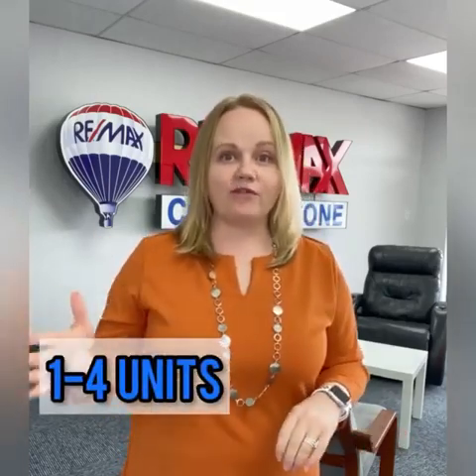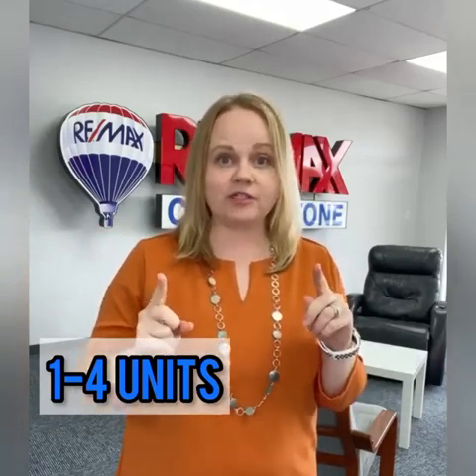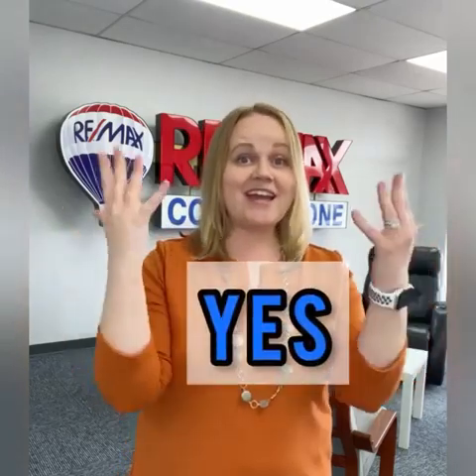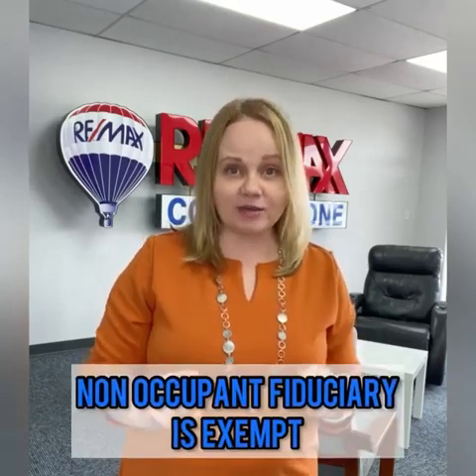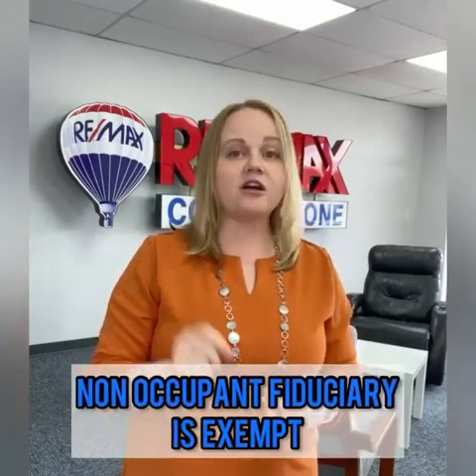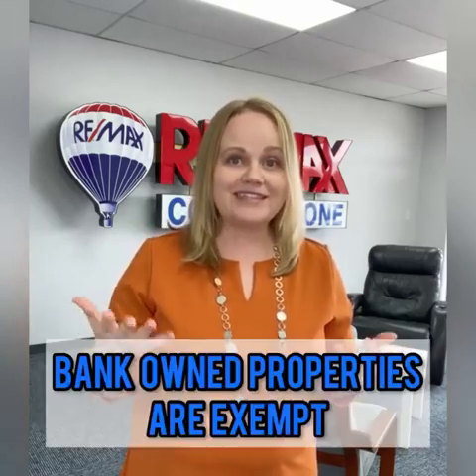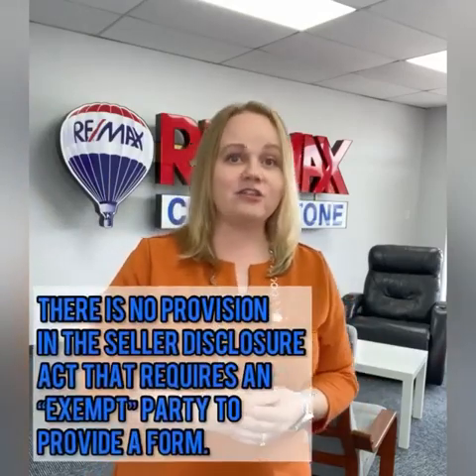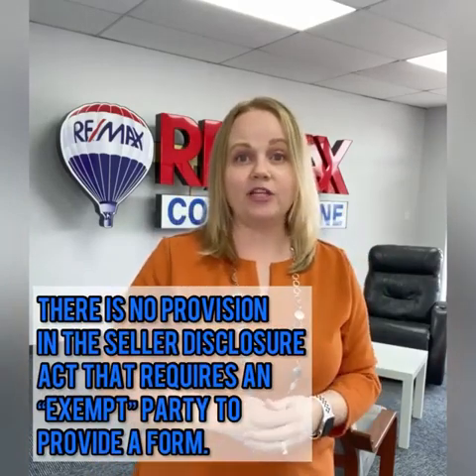Thriving Thursday 02/24/2022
📌 Happy Thriving Thursday
Today let’s talk about the Seller’s Disclosure Statement.
All of us agents know the seller must fill out the Seller’s Disclosure Statement when they list a house for sale for the prospective buyers to look at and acknowledge.  The Seller Disclosure Act applies only to the transfer of not less than 1 or more than 4 residential dwelling units. (MCL 565.952.)
But do you know when the seller is ACTUALLY EXEMPT from having to fill it out?  There are a lot of common misconceptions about this so I thought we would go over some Q & A.
Q: The owner of the home I am listing inherited the home from her father. She does not live in the home but legal title is in her name. Does there need to be a seller’s disclosure statement?
A:YES. While property owned by an estate is exempt under the Seller Disclosure Act so long as the personal representative does not live in the home, once the property has been distributed from the estate to the heir, it is no longer exempt.
Q: A widow put her home in a trust and named her two children as successor trustees. After her death, one of the children moved into the home temporarily until it could be sold. Does there need to be a seller’s disclosure statement?
A: YES. The trustee who is residing in the home must complete a seller’s disclosure statement. Only non-occupant fiduciaries are exempt under the Seller Disclosure Act.
Q: I am listing an REO property. The bank is exempt from providing a seller disclosure form, but I am being told by the agent representing the buyer that my client must provide a signed seller disclosure form that has the word “exempt” on it. Is  this  true?
A: NO. There is no provision in the Seller Disclosure Act that requires an “exempt” party to provide a form.
Q: My sellers are not going to provide a Seller’s Disclosure Statement because they have never lived in the residence, but have only used it as a rental. Is this proper?
A: NO. Sellers are not exempt from Seller Disclosure Act requirements just because they have never lived in the property. Sellers who have owned and leased a residence must nonetheless ll out the Seller’s Disclosure Statement to the best of their knowledge. e list of exceptions can be found in Section 3 of the Seller Disclosure Act. MCL 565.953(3).
Q: My client is selling his house to one of his nephews. He believes that he is exempt from the Seller Disclosure Act because he is selling his home to a relative. Is he correct?
A: NO. The Seller Disclosure Act contains an exception for transfers made to a spouse, parent, grandparent, child or grandchild. MCL 565.953(f). No such exception exists for transfers to other relatives.
Since the Seller Disclosure Act applies only to the transfer of 1 to 4 residential dwelling units. The Seller does not have to fill one out for Vacant Land or units that have more than 4 units.
And since we’re are on the subject about Disclosures here’s one about the Lead Based Paint Disclosure.
Q: I have a seller who is selling a house built in 1980. e buyer’s agent said that my client must provide a Lead-Based Paint Seller’s Acknowledgement (MR Form L-1) stating that the house was built in 1978 or later. Is this true?
A: Michigan Realtors has created Form L-1 whereby the sellers acknowledge that their home was built in 1978 or later and is therefore exempt from the Lead-Based Paint Disclosure Law. However, the form is provided as a risk reduction measure only to document what the seller represents the age of the house to be and a seller is not required under the law to provide such a form. e law only requires that if the home was built prior to 1978, a seller must complete a Lead-Based Paint Seller’s Disclosure Form (MR Form L-3).
I’m also going to link to a document that lists ALL of the instances where the seller disclosure is EXEMPT.
My source for today was the Legal Hotline FAQ magazine from Michigan Realtors February 2018
Please continue to practice kindness out there.
I hope you have a great Thriving Thursday and a wonderful weekend.